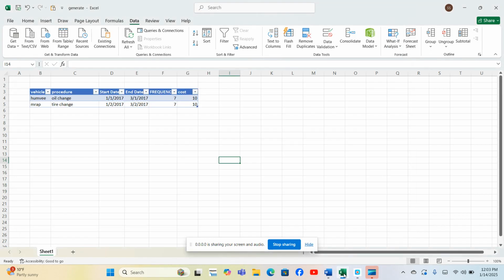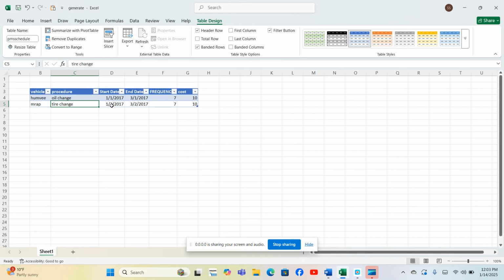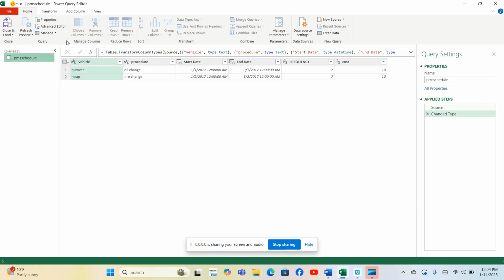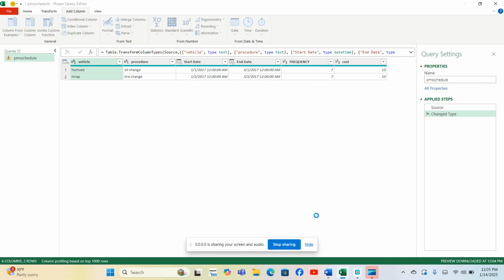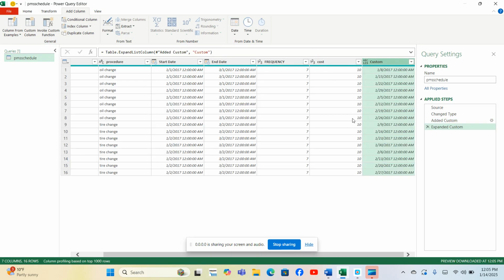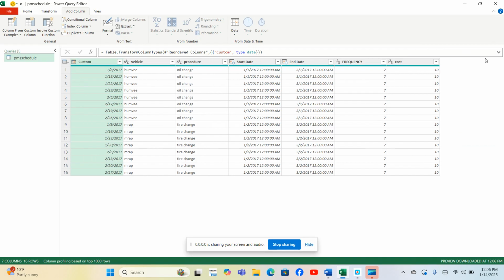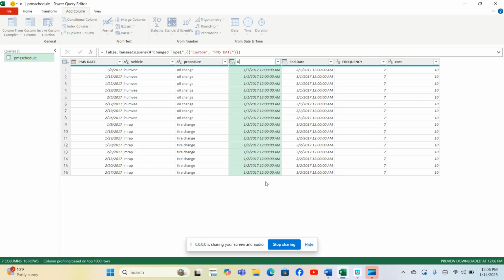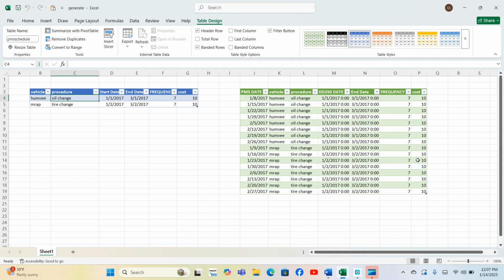GENERATECOSTSCHEDULE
GENERATING A PMS SCHEDULE BASED ON PURCHASE DATE and FREQUENCY